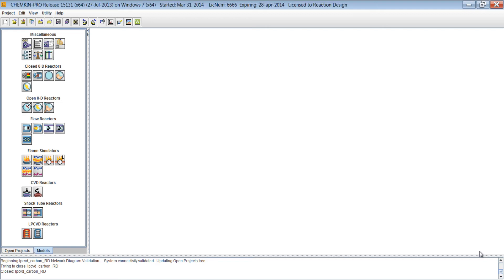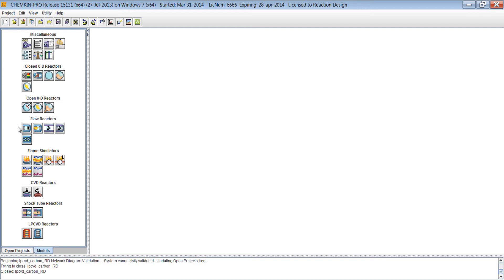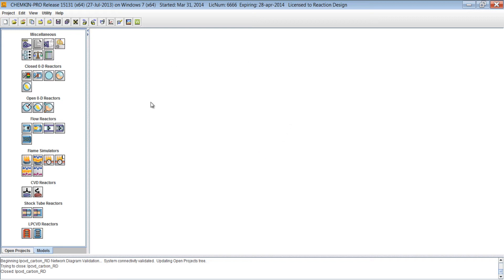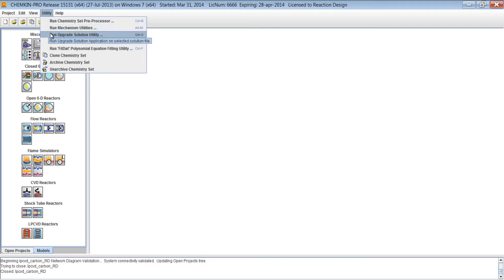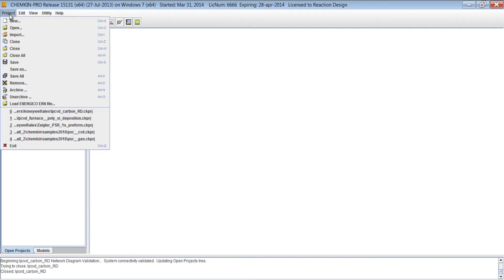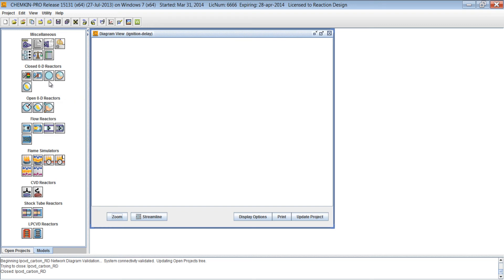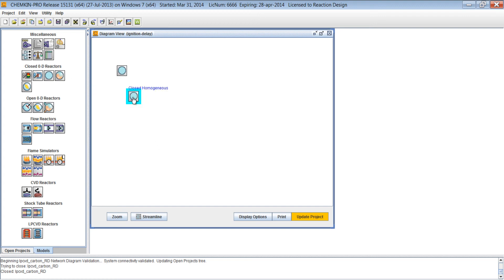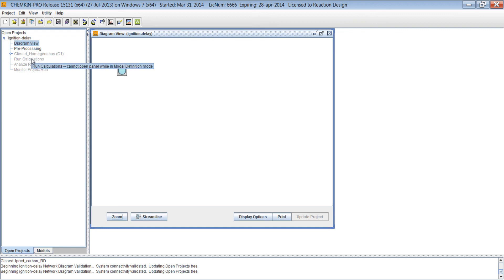Getting Started in CHEMKIN PRO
This video gives a step-by-step tutorial on how to set up a basic simulation using CHEMKIN-PRO software.